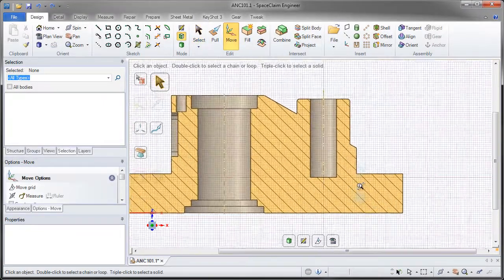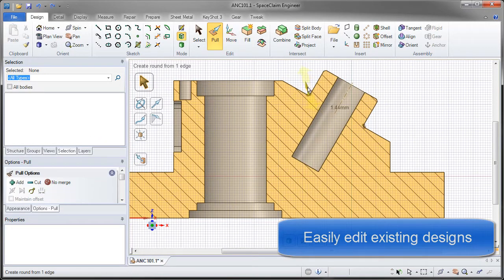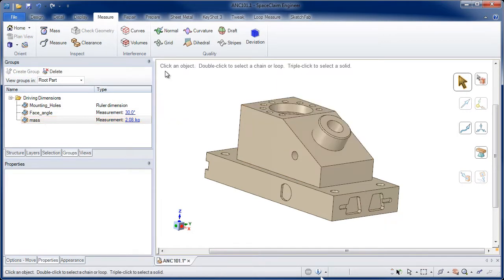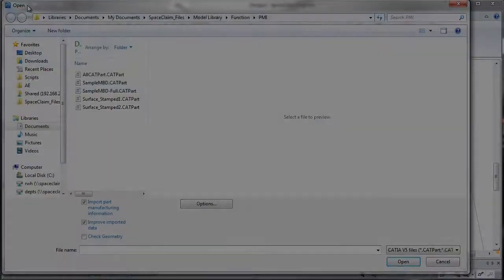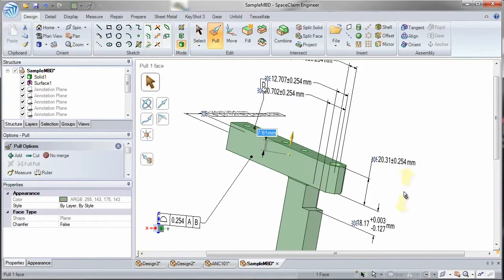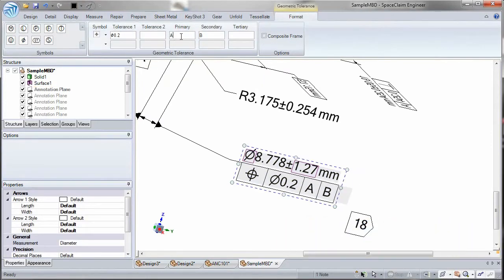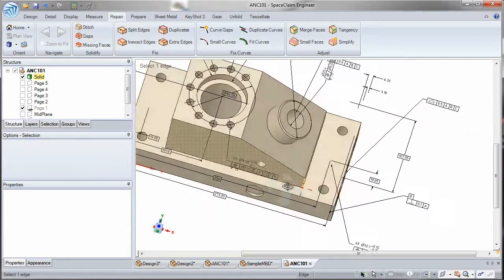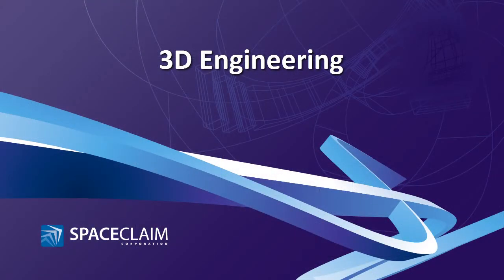3D Engineering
Learn how SpaceClaim is a great tool for modifying geometry on the fly.